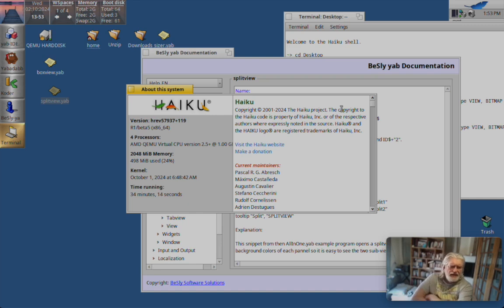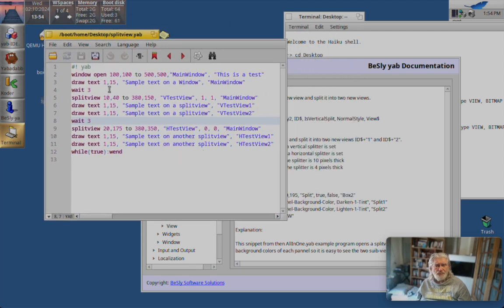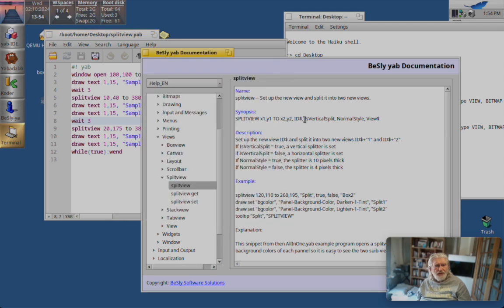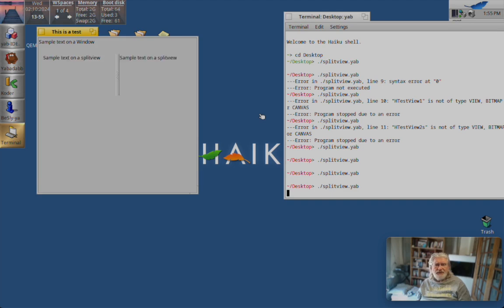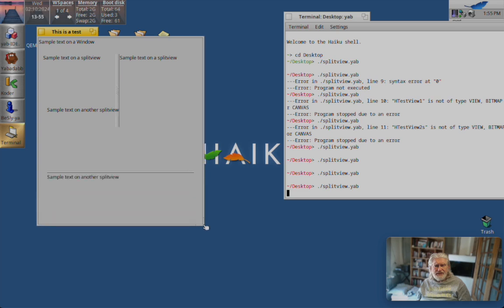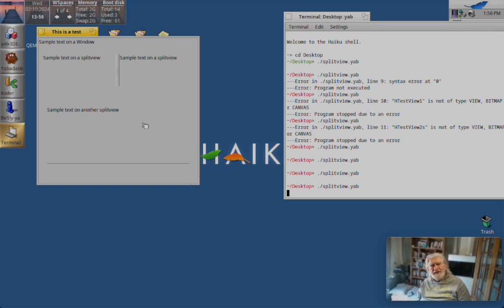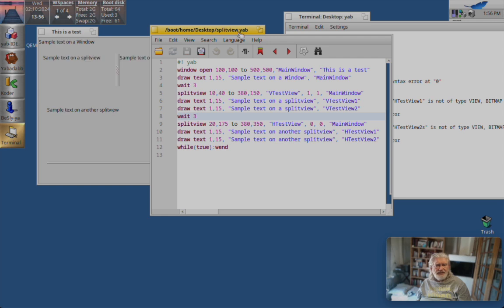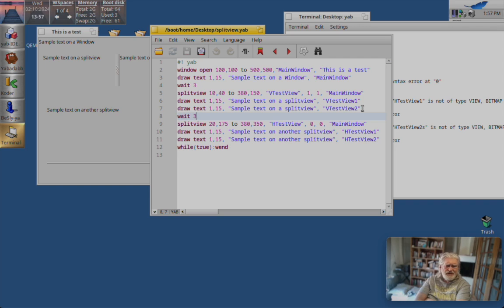Yab Programming - Lesson 48 - Two Views for the Price of One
Now that you've learned how to make a view surrounded by a box, let's see if we can make one that splits itself in two.